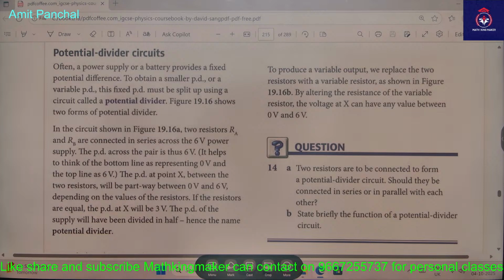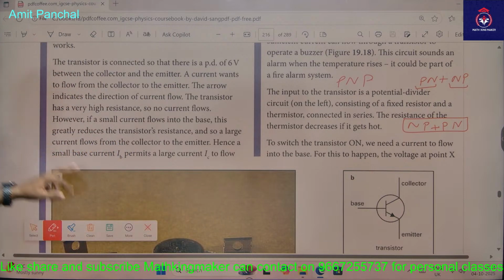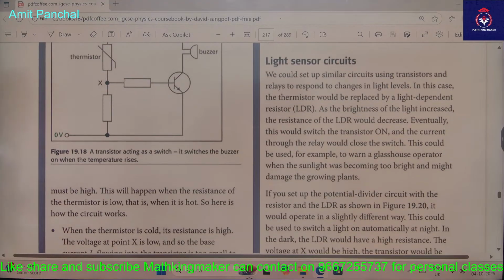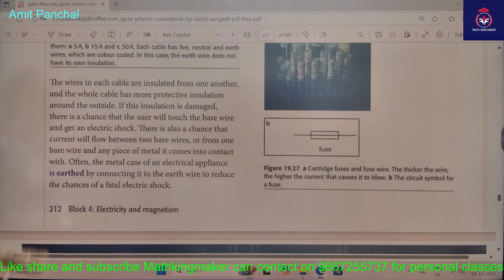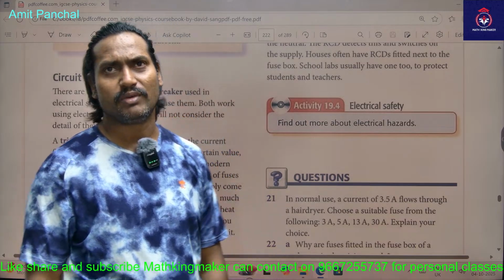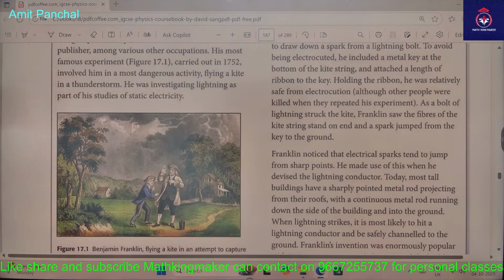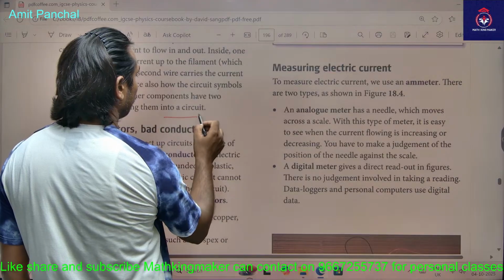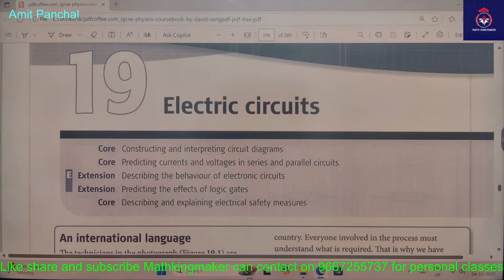Electric Circuits Electrical quantities and Static electricity IB board physics david sang#urbanpro